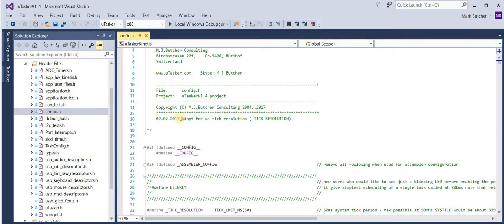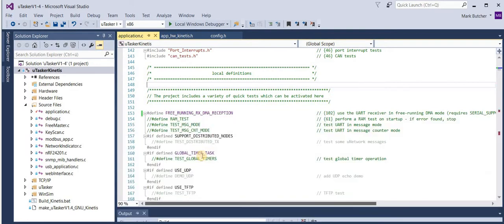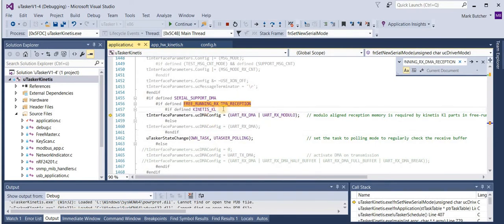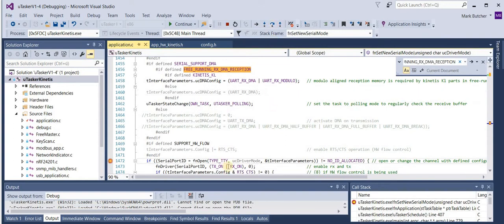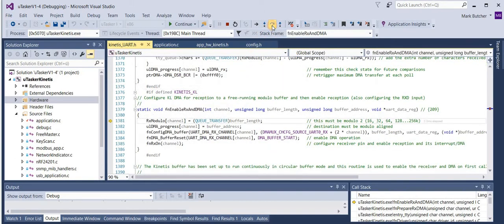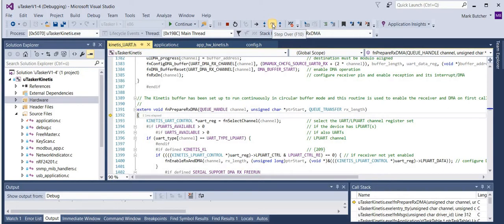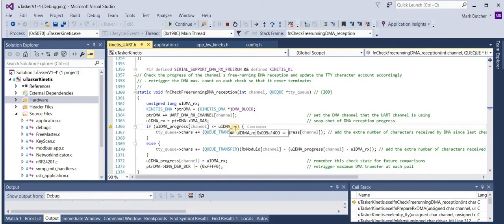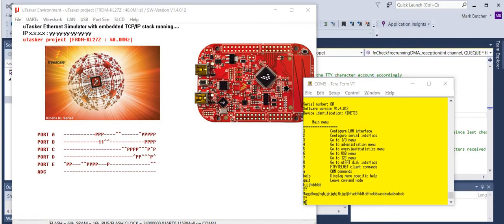Kinetis KL27 - Free-Running UART DMA - part 1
uTasker SHORTs video:
FRDM-KL27Z UART reception based on free-running DMA - Part 1:
Showing the configuration and general firmware interface, plus operation in KL27 simulator.
See part 2 for further technical details and verification on the FRDM-KL27Z hardware.